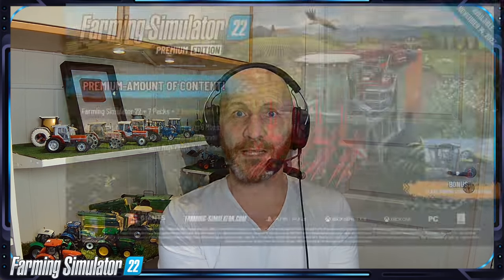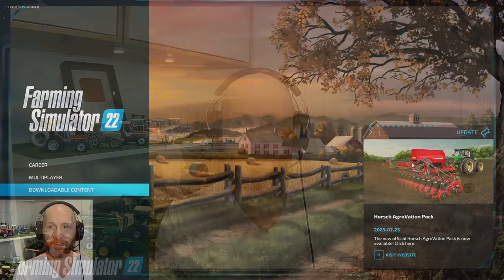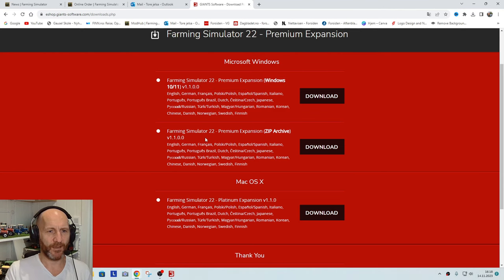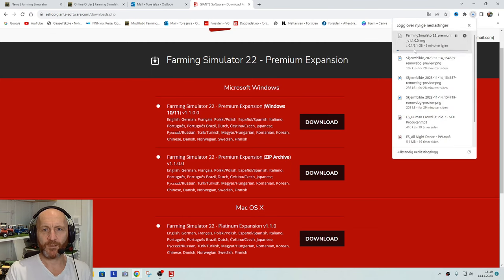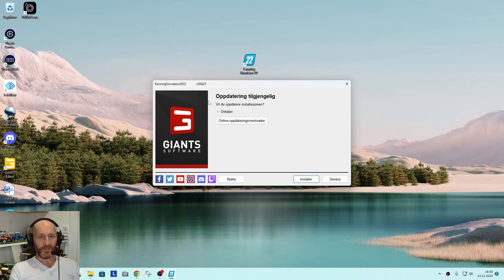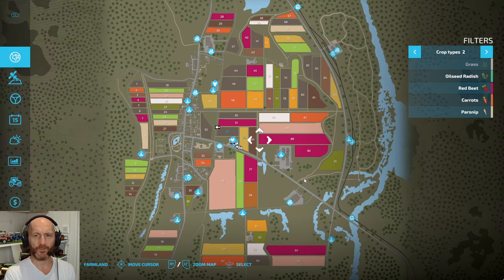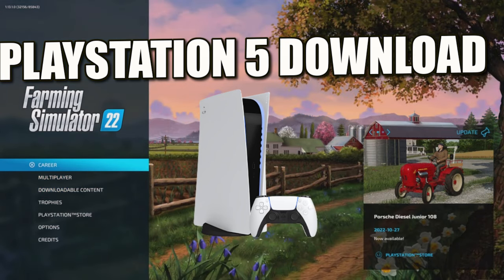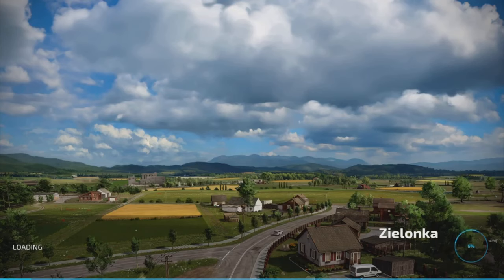How To Download Premium Expansion on PC and PS5 - Farming Simulator 22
Release Day of Farming Simulator 22 Premium Expansion & Edition -  Lets Download, and install it "live".. some mistakes here and there... But I made it eventually :) Both on my PC, and on my Playstation 5
Im going through all steps needed on the PC to be able to install this Premium Expansion.

👇Member Section 👇
Member of my Youtube Channel: